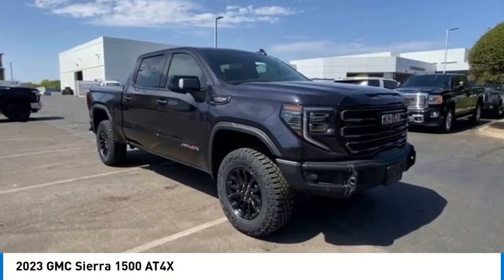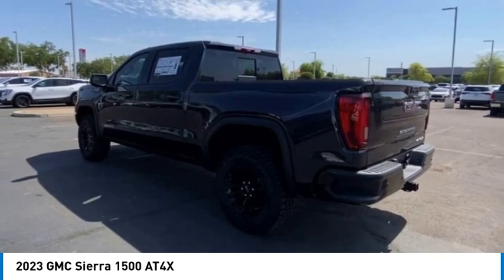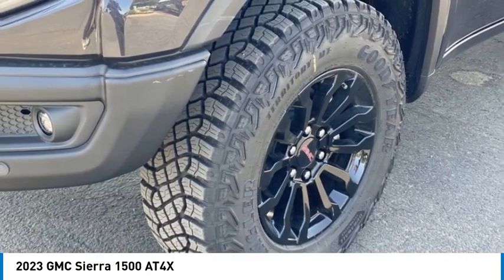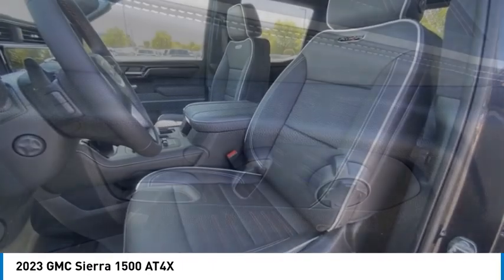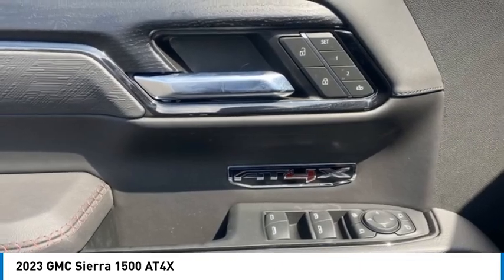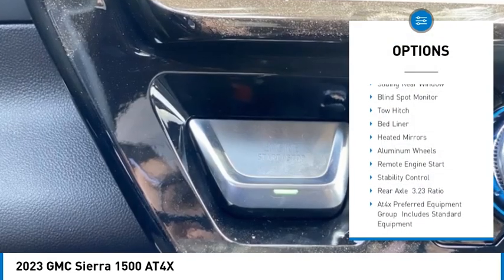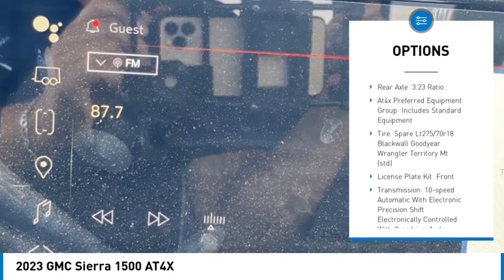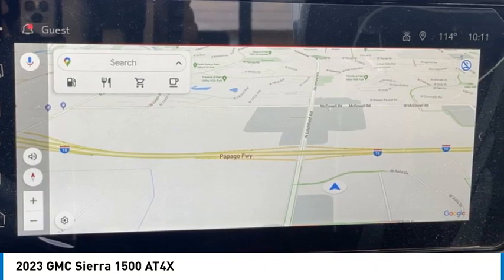2023 GMC Sierra 1500 H026A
2023 GMC Sierra 1500 AT4X

2023 GMC Sierra 1500 AT4X 10-Speed Automatic, 4WD, Obsidian Rush Leather. AT4X